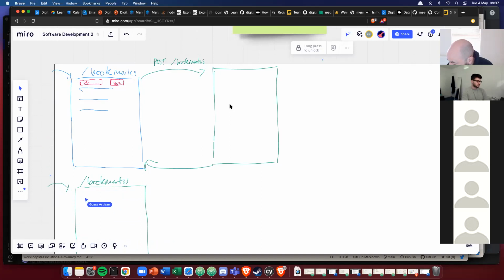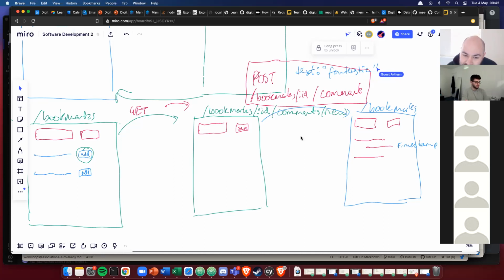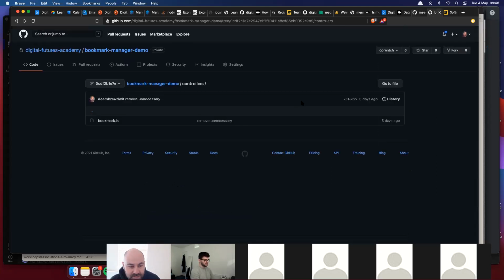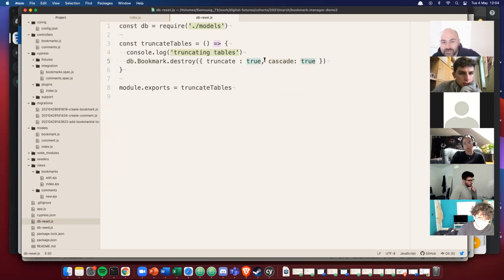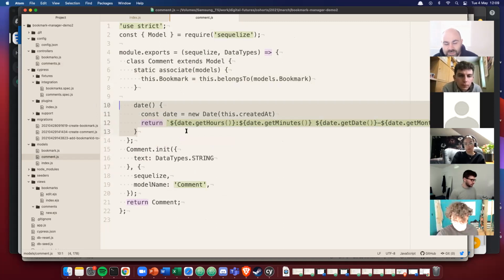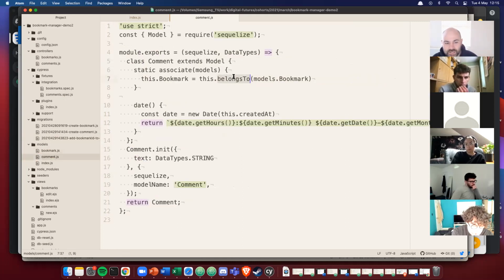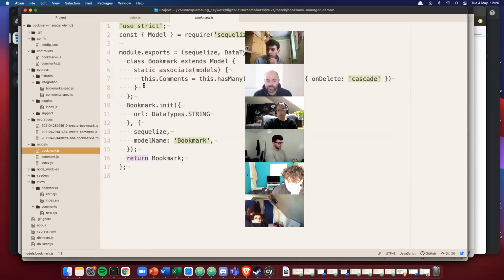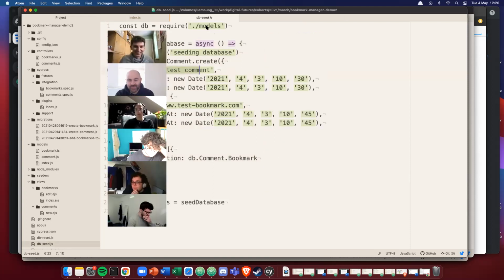DFA | MSE - Software Development2: Workshopping 1:many associations